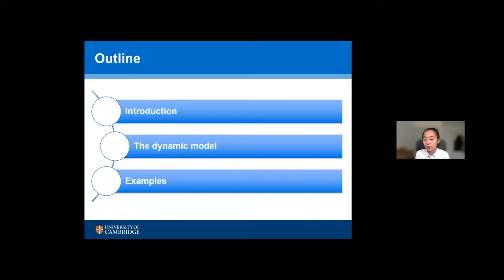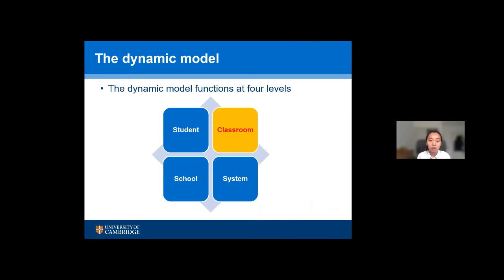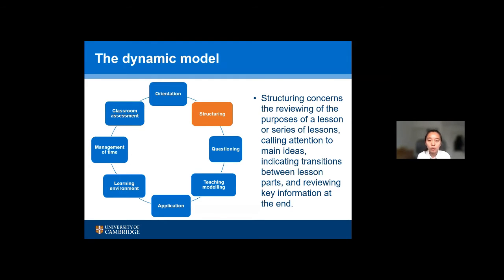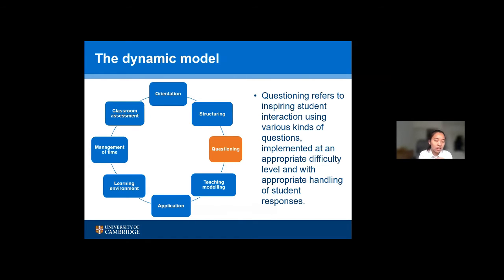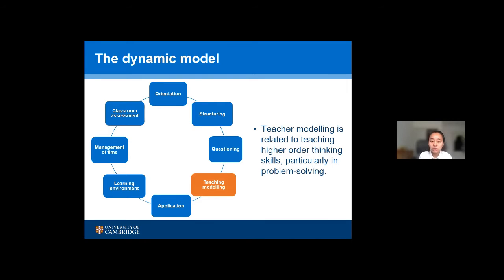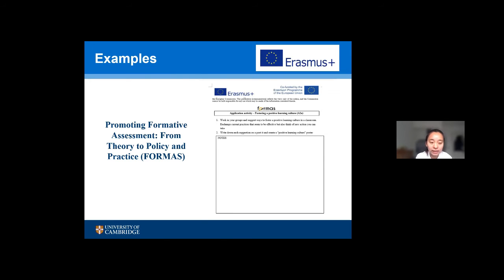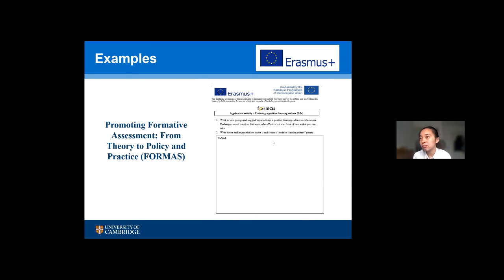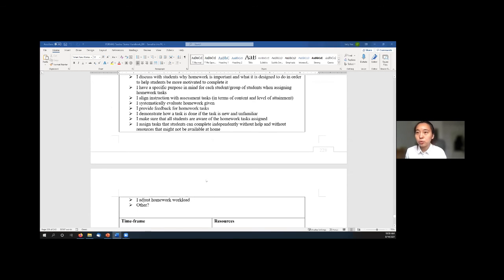Improving teaching via a framework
Speaker: Po (Sally) Tsai
Event: British Teaching Institute, Virtual Teach Meet 2021
Powerpoint: shorturl.at/fALVZ (copy and paste url)